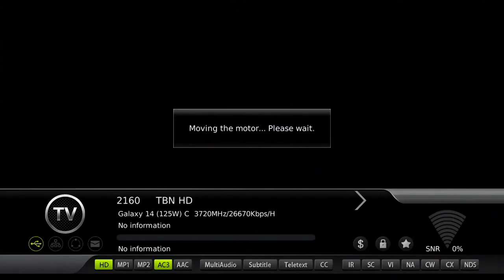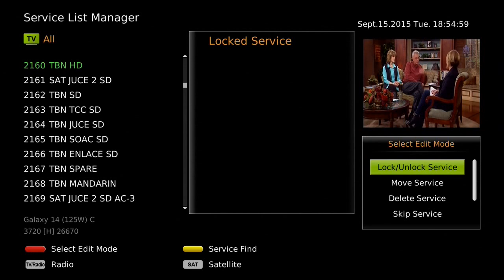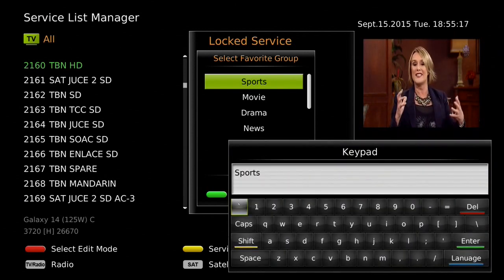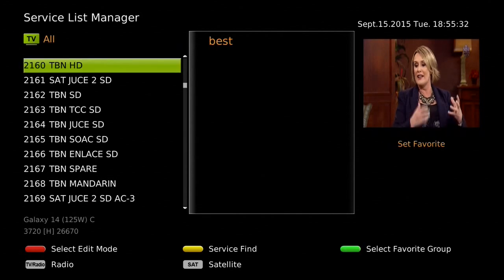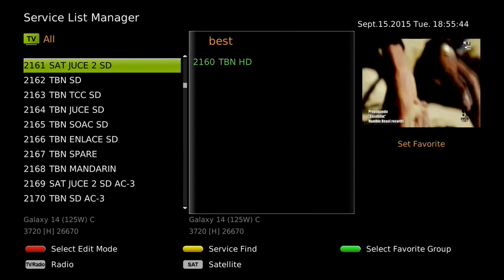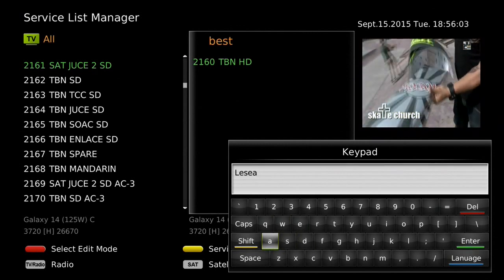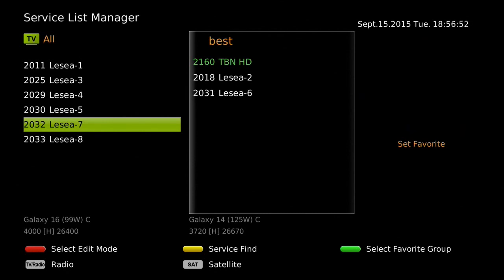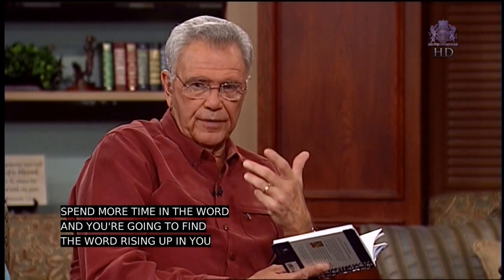Favorites in GEOSATpro HDVR3500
This video is about Favorites setup in HDVR3500